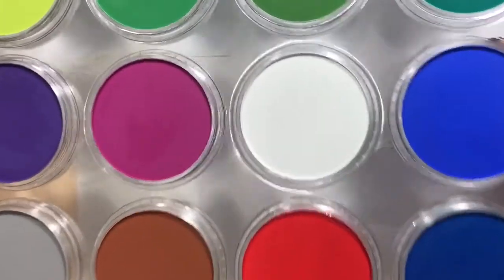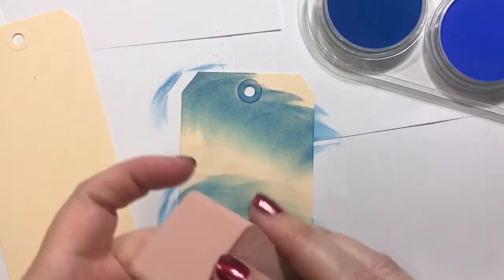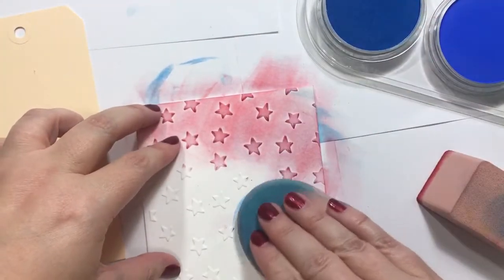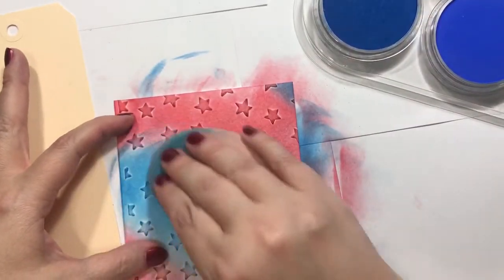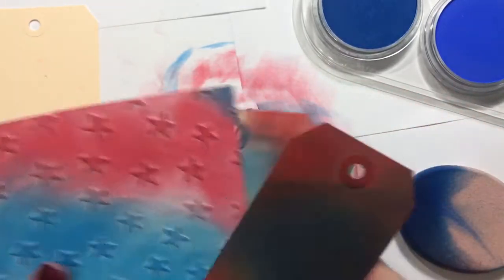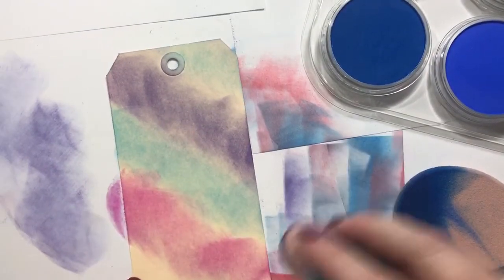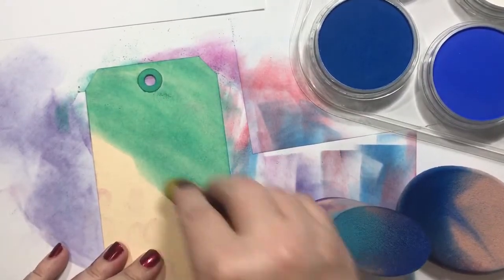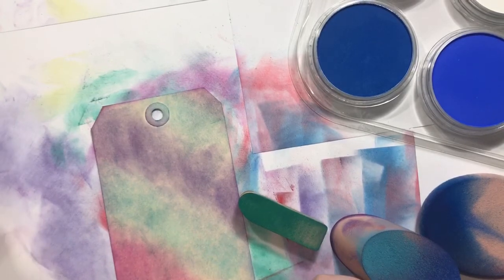Easiest 4th of July Card Backgrounds Using Pan Pastels